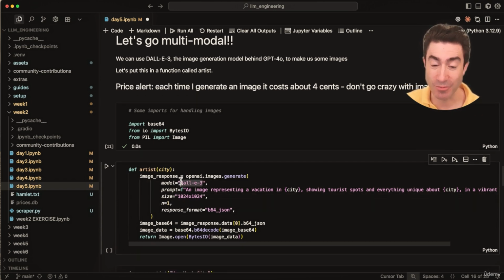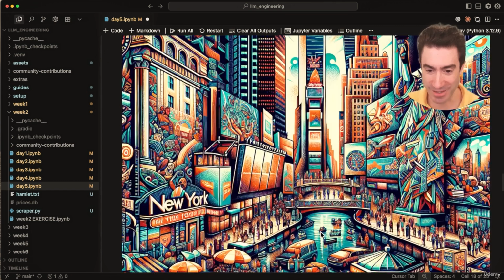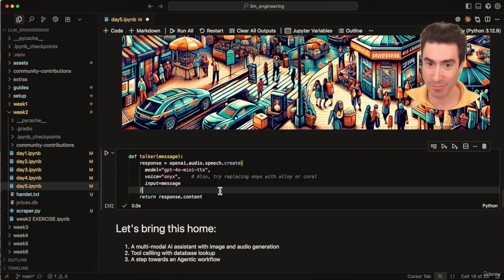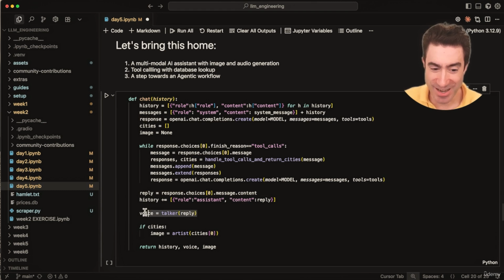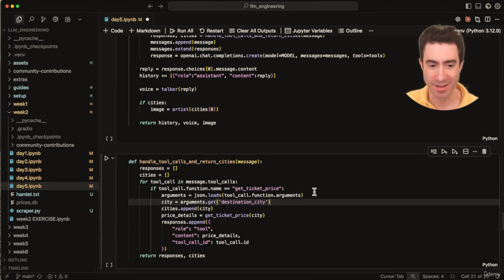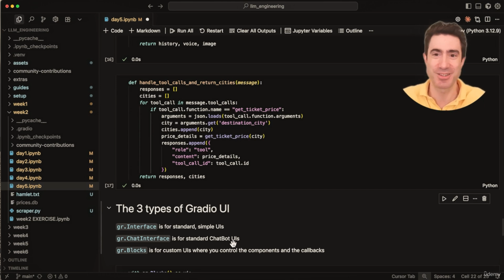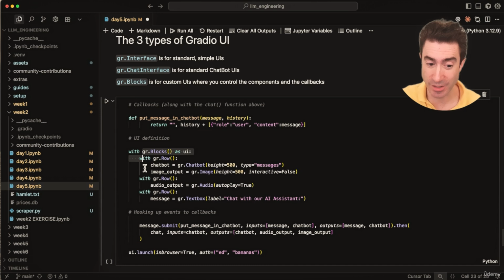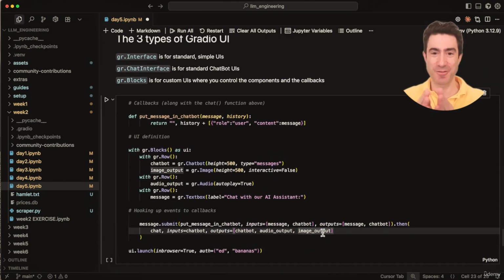22. [LLM - Engineer] - (Week 2) - Day 5 - Building Multi-Modal Apps with DALL-E 3, Text-to-Speech...